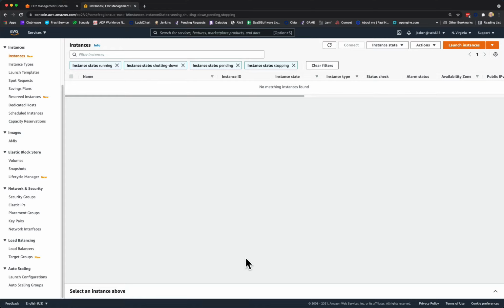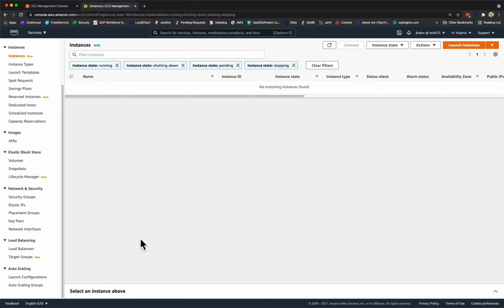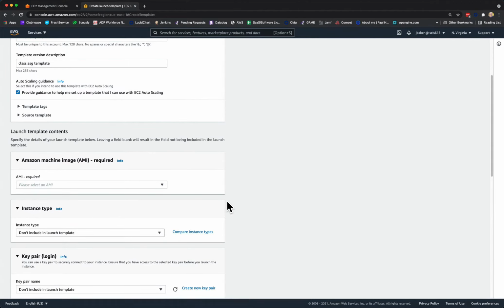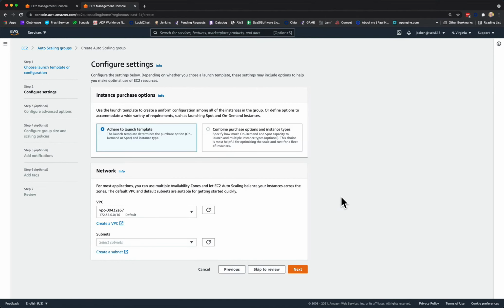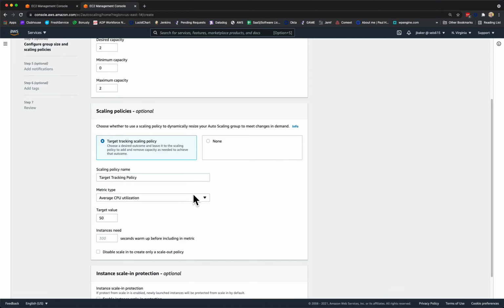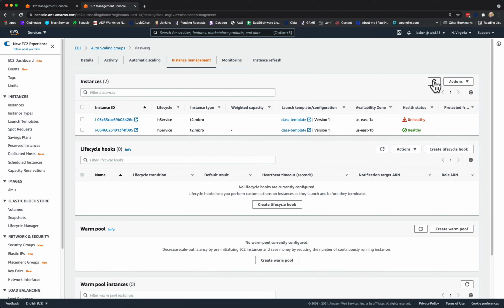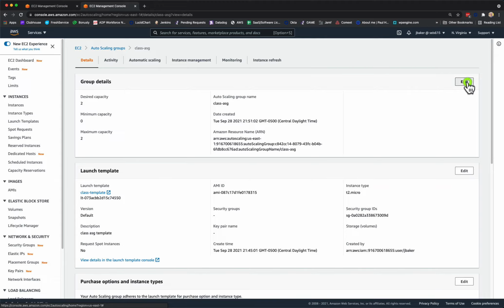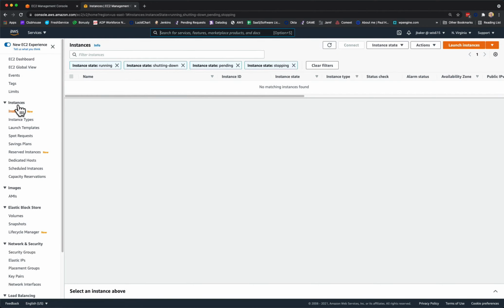DevOps & Cloud Infrastructure Week 5 Part 5: Autoscaling hands-on (2021)